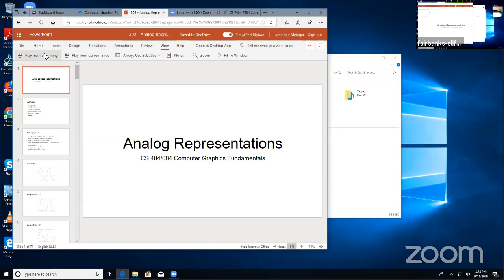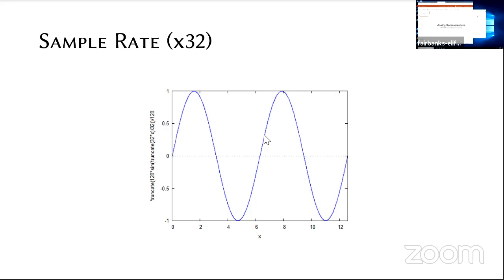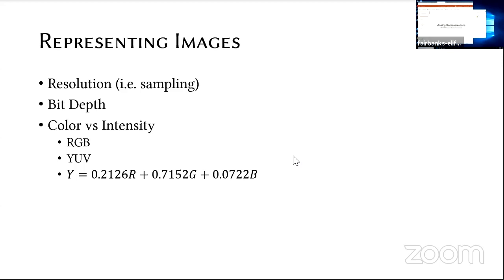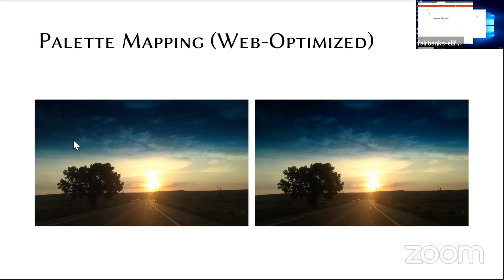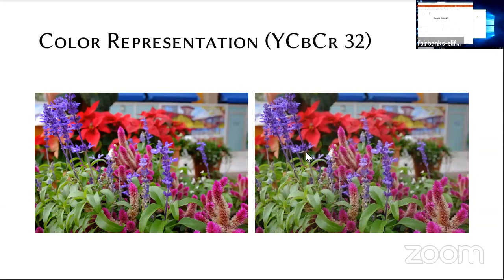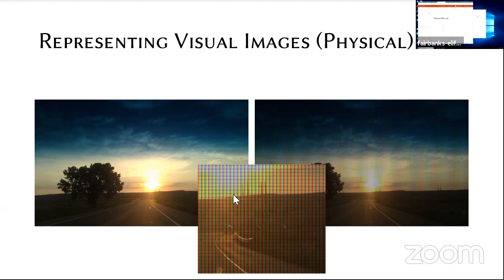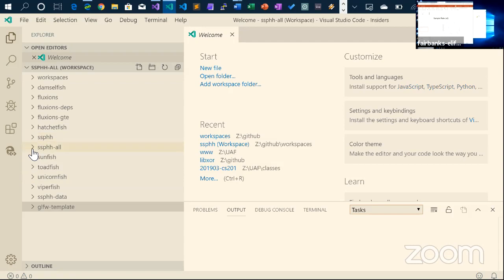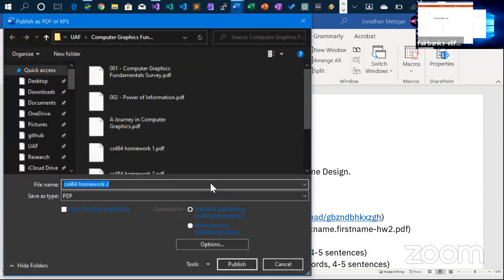CS F484 F684 Computer Graphics Fundamentals